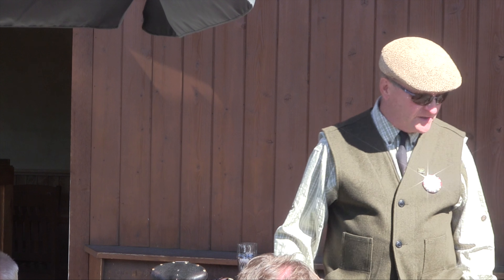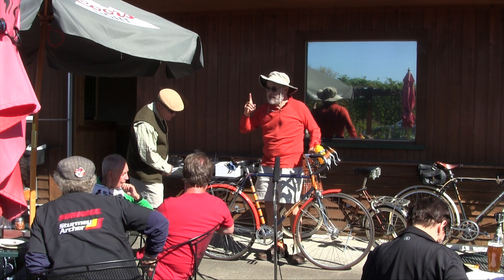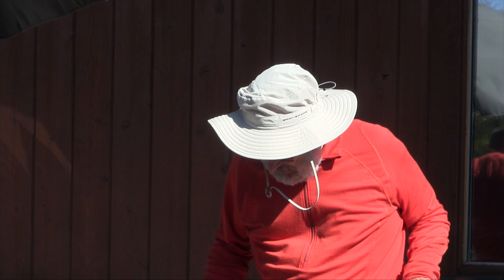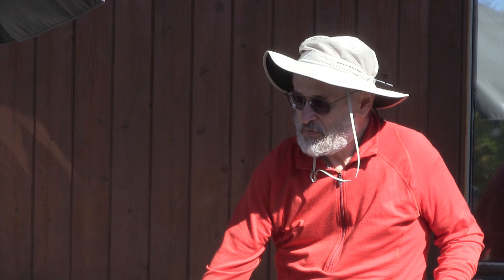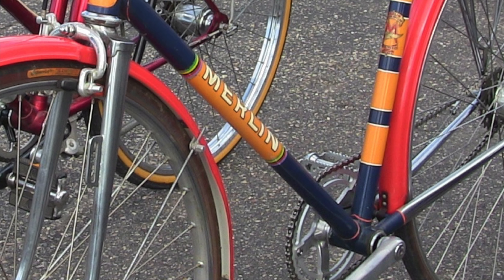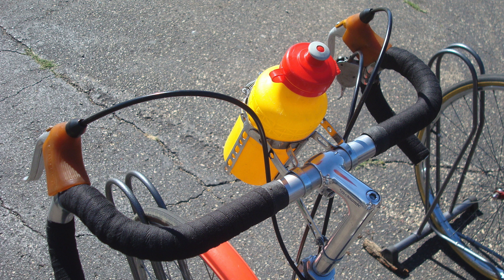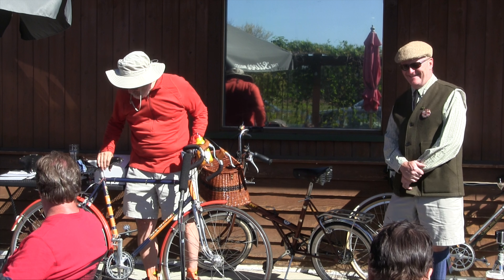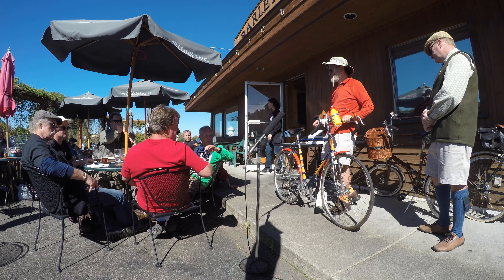1964 MERLIN at 2017 All British Cycling Event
Mark Stonich with his 1964 Merlin  bicycle  at the All British Cycling Event on September 17, 2017 held at Barley John's Brew Pub in New Brighton, Minnesota. For information on next year's events please visit abcetour.com.